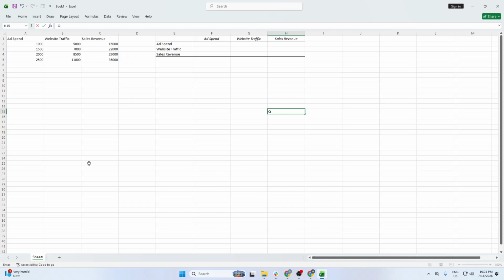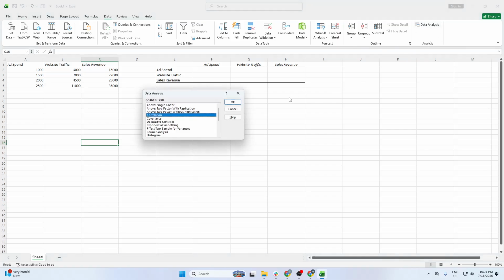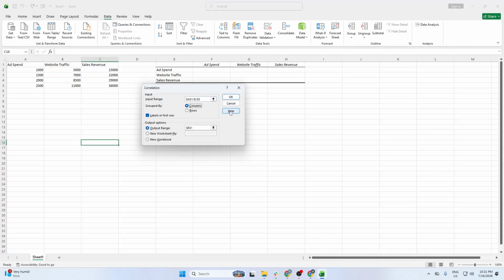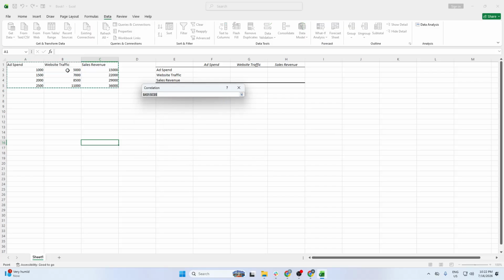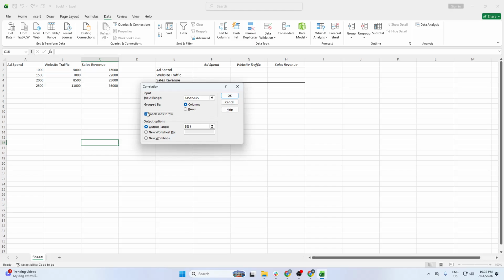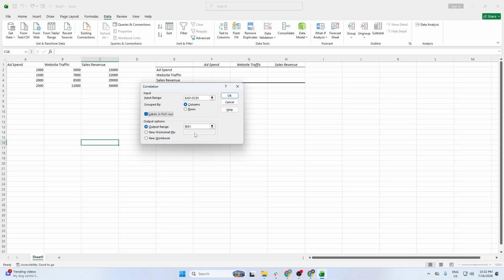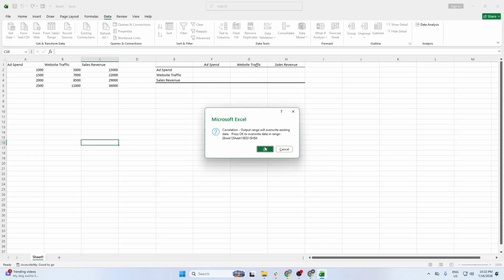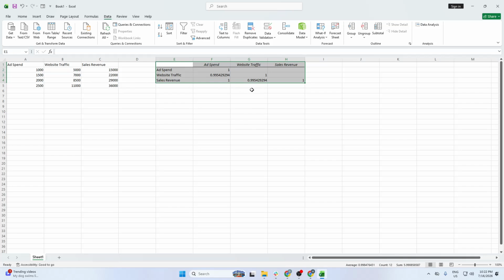How to Create a Correlation Matrix in Excel [Updated 2026]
Learn how to create a correlation matrix in Excel using simple steps and built-in tools. We walk through selecting data, using formulas, and interpreting results. You’ll see how to create a correlation matrix in Excel quickly for analysis, statistics, and forecasting.

-Google Drive
-Google Meets
-Google Sheets
-Google Chrome
-Google Forms
-Google Gmail